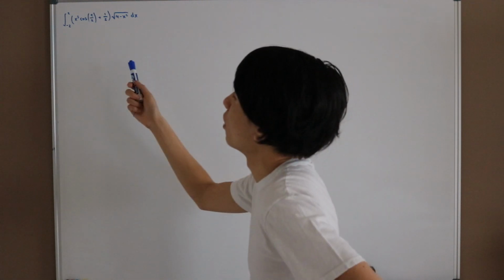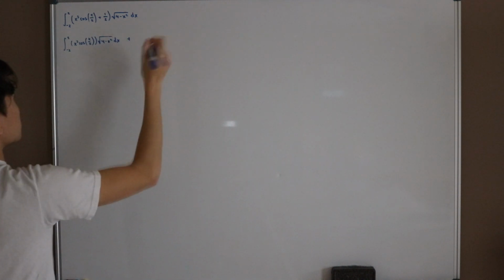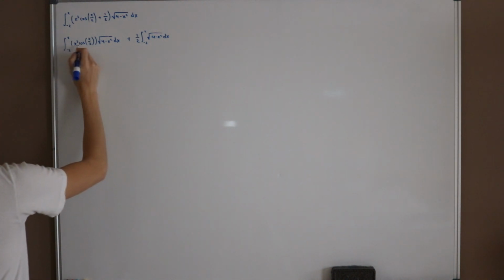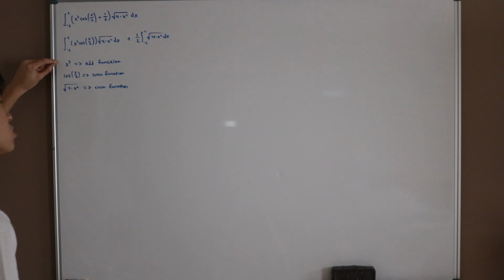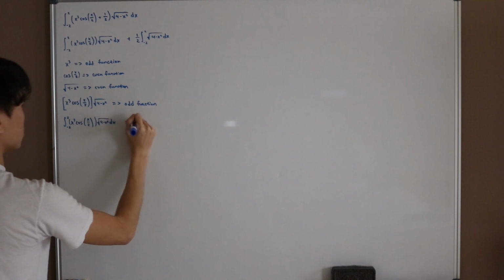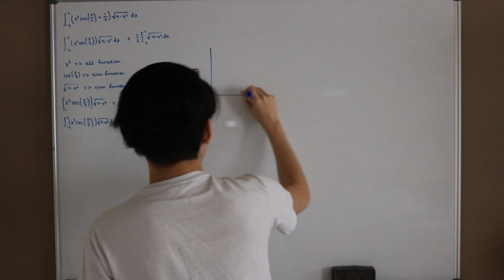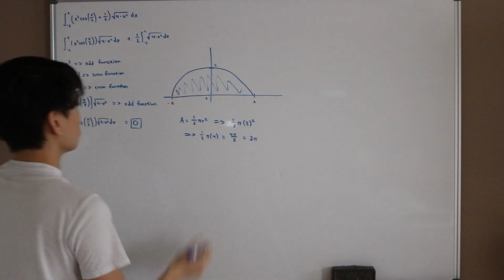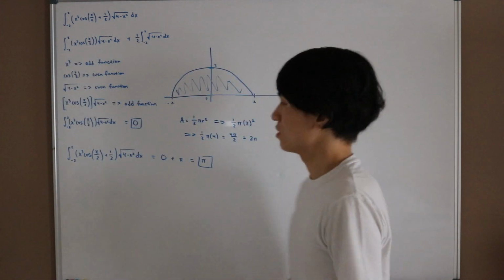SOLVE THIS INTEGRAL FOR THE WI-FI PASSWORD....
birocratic & flamingosis - look both ways!